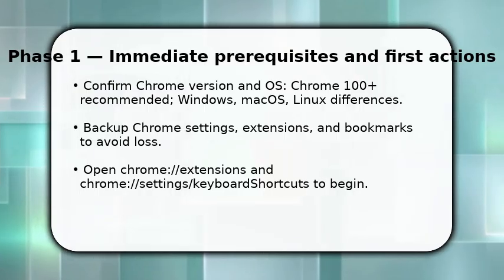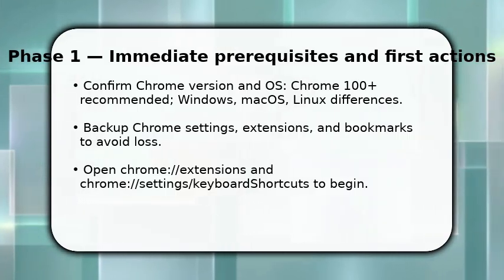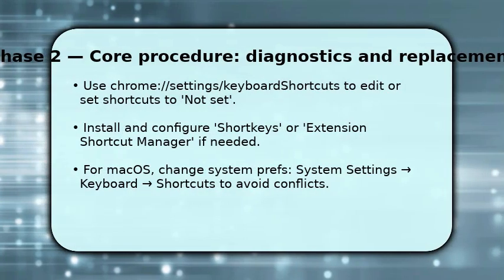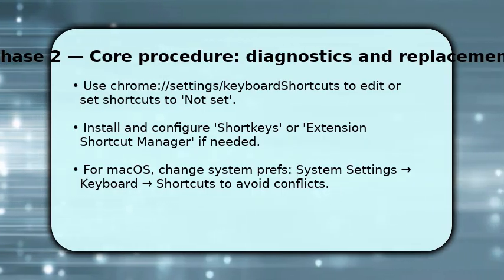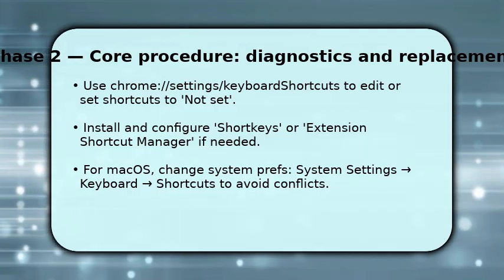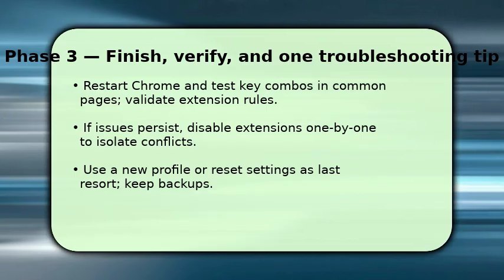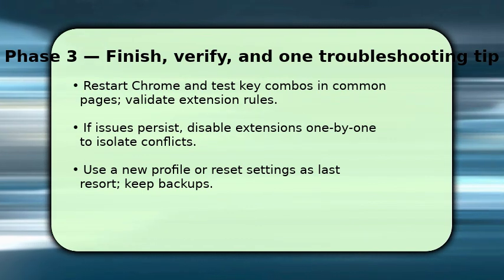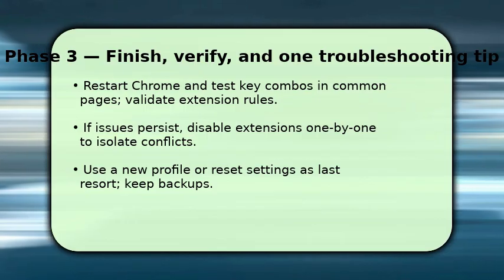How to Disable Chrome Keyboard Shortcuts (full Guide)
How to Disable Chrome Keyboard Shortcuts (full Guide) | 🔒 Surfshark VPN Deal — Stay private and secure. $1.99/mo + 3 Months Free ▸

Discover the step-by extricate yourself from Chrome's default keyboard shortcuts with our comprehensive guide. Learn how to customize your browsing experience by disabling these quick access tools, and take control of your web navigation.

disable chrome keyboard shortcuts, customize browser settings, chrome disable keys, learn Chrome shortcuts, web navigation tips